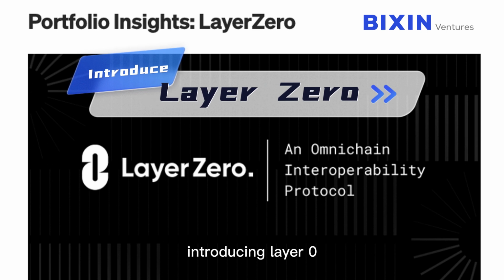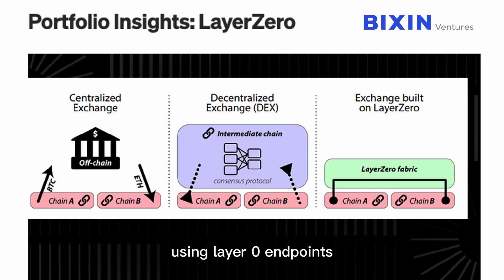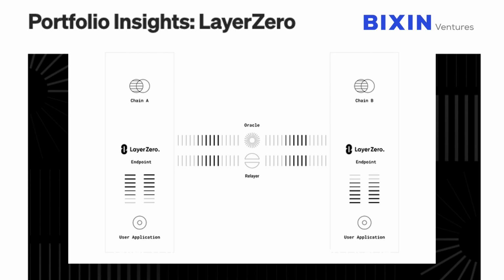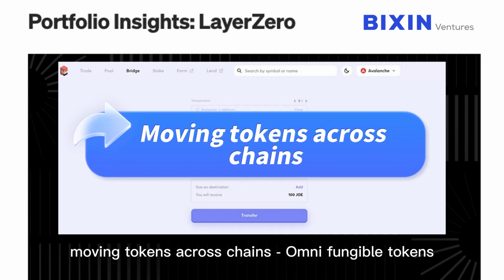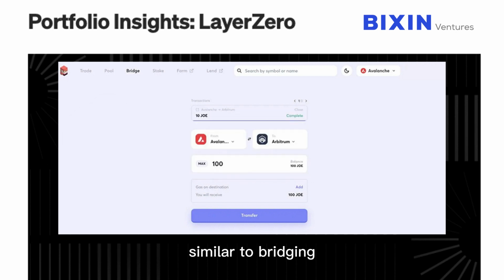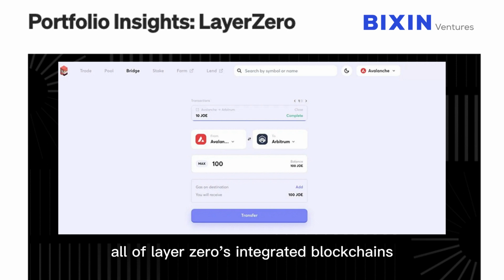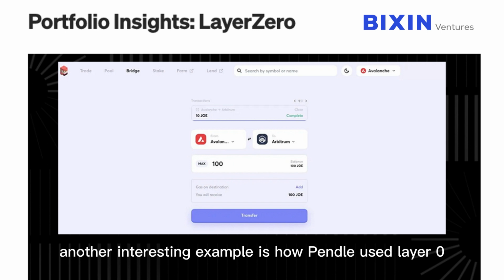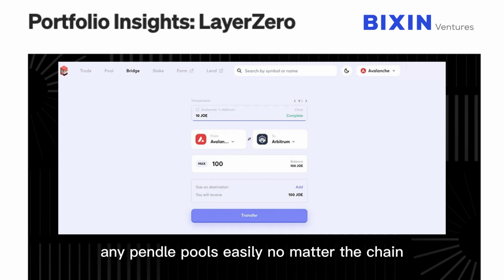LayerZero - Bixin Ventures Portfolio Insights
It’s been evident for a while that the future of web 3 belongs to a multi-chain world with a plethora of modular and monolithic blockchain ecosystems. However, the user experience interacting with multiple chains has been problematic to say the least. Think about it — your assets on Ethereum have to be bridged across before you can use applications on Arbitrum, your NFTs can only exist on whatever blockchain you minted it on, the process of bridging is a huge headache with wrapped assets, expensive gas fees & waiting time.

What if your assets can exist interoperably between multiple chains? What if you can use applications across multiple chains without the need for bridges? What if there is a way that is easy for developers to deploy applications that utilize multi-chain assets? Those possibilities share the same idea that assets will no longer live in isolation in their native chains is a crucial omnichain future that LayerZero is building towards.

We believe in a future whereby users are able to use applications without even knowing which blockchain they are on. This is akin to how people in web2 are using Instagram, Tiktok, Google without the need to know whether they are hosted on Amazon Web Services or Microsoft Azure. The infrastructure layer that LayerZero is developing hopes to achieve this true interoperability vision to connect all layer 1s regardless of whether they are EVMs, IBC or any other systems. Users will no longer need to bother about whether popular applications like Aave or Compound are supported by their chain or not.

TLDR: Multi-chain is just the first step, what’s next is a vision of omnichain interoperability that we strongly share with LayerZero.

Follow us Bixin Ventures for more insights on the world of web3 cryptocurrency blockchain defi gamefi and more